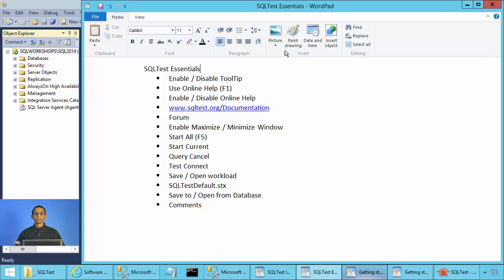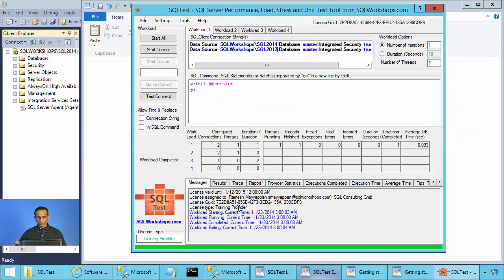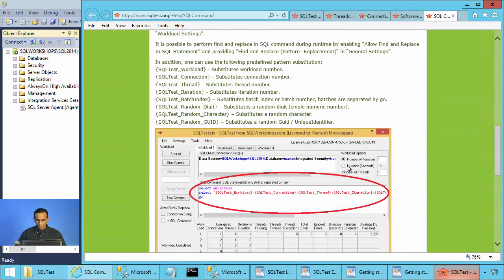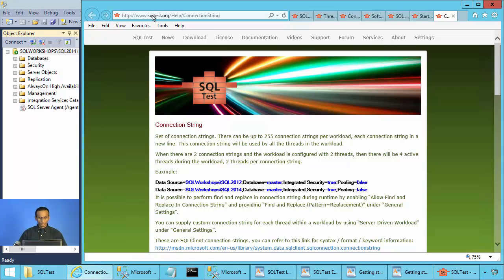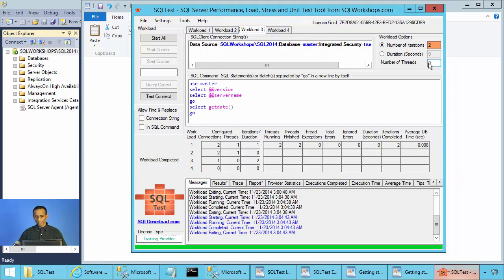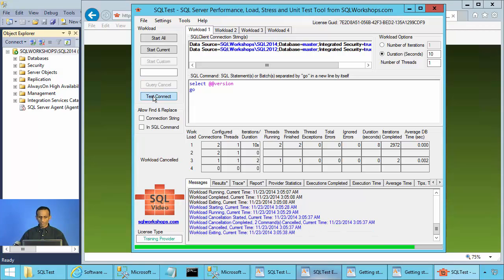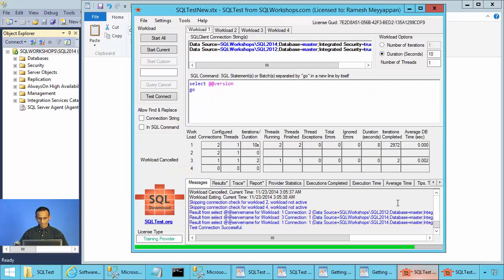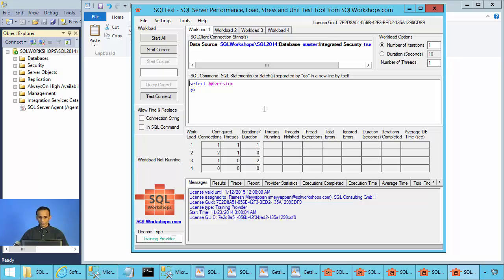SQL Test Essentials